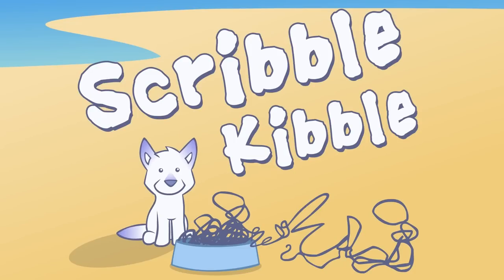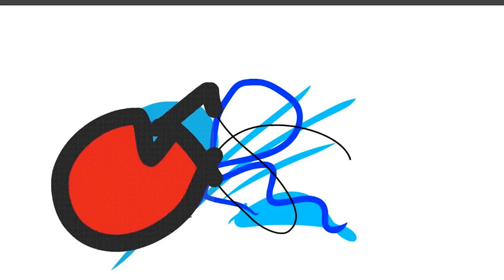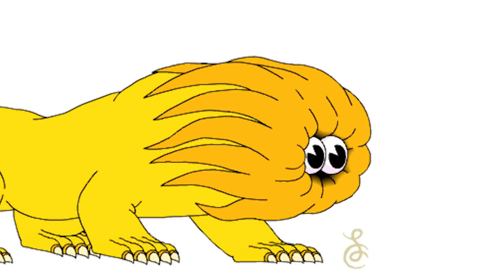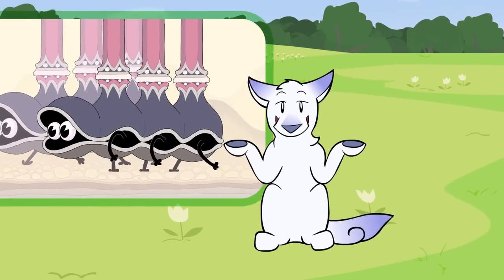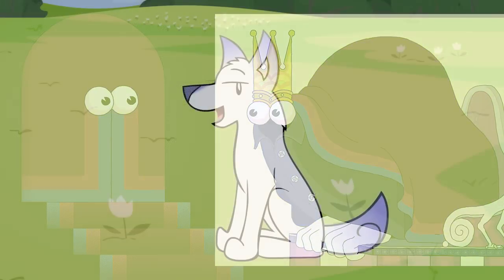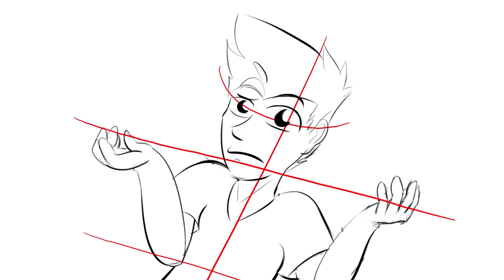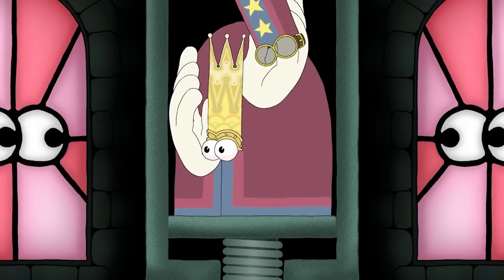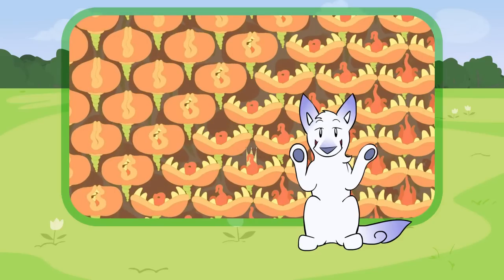Double King [Scribble Kibble #59]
A fun, fluid animation about a king. Lessons on "twinning" in animation and Flash's pencil tool.

Scribble Kibble is a show about animation.